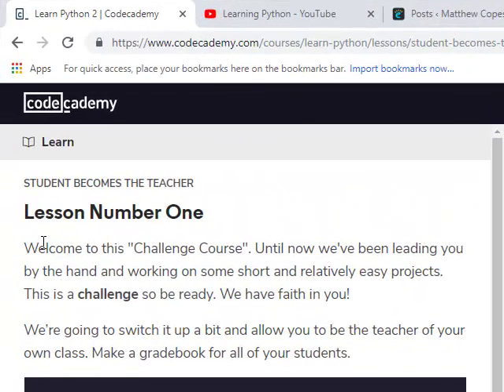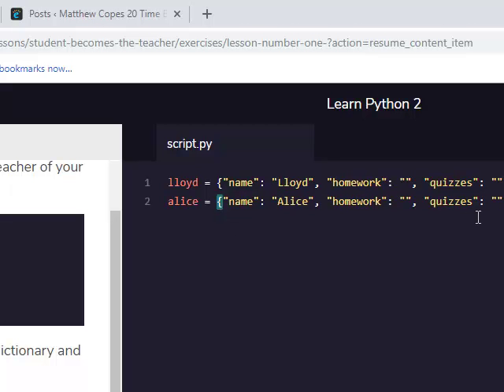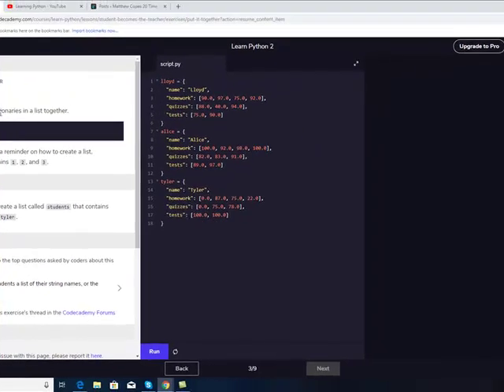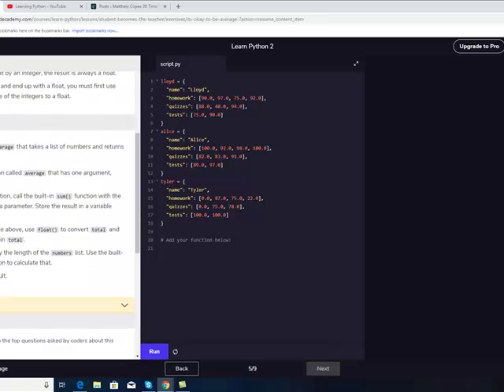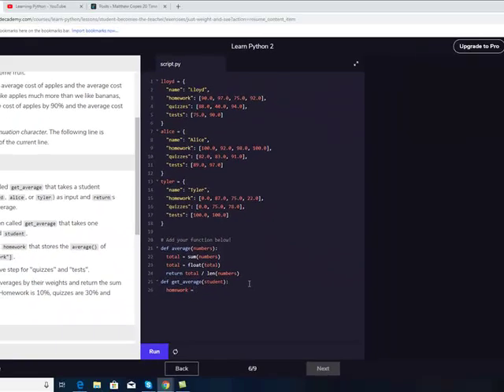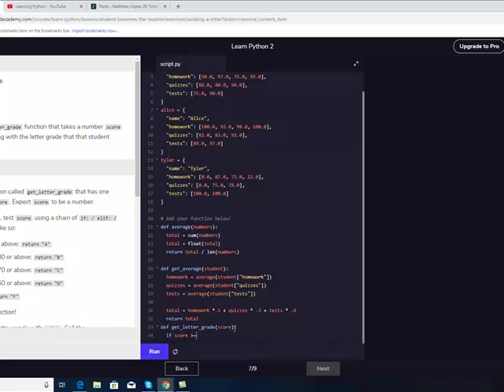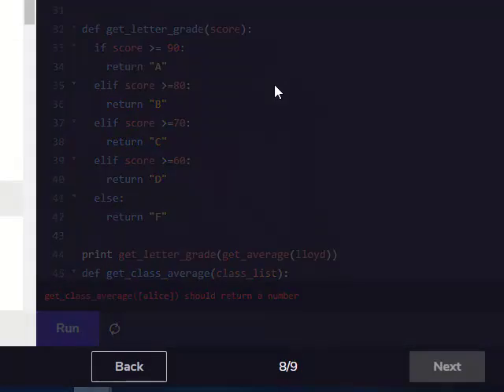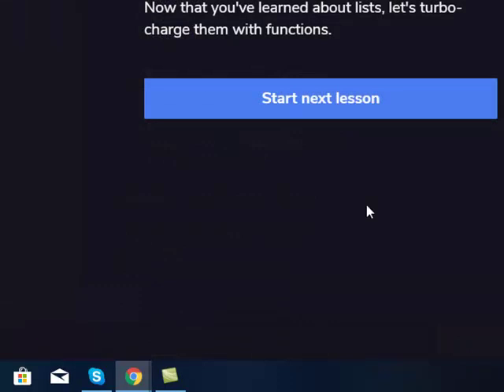Learning Python Ep. 9 "Rock, Paper, Scissors"